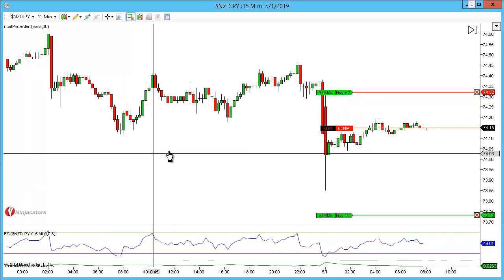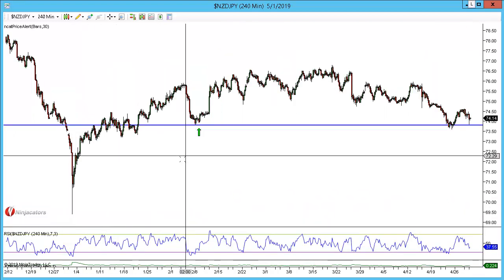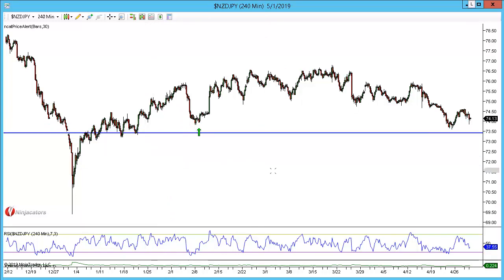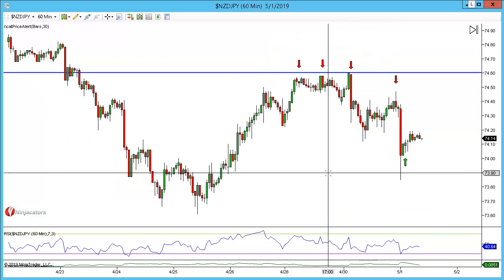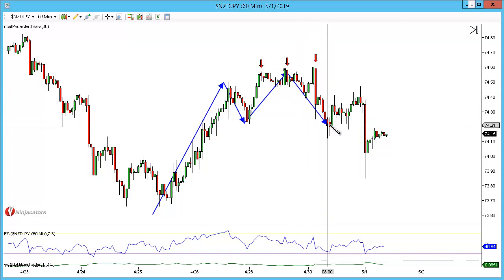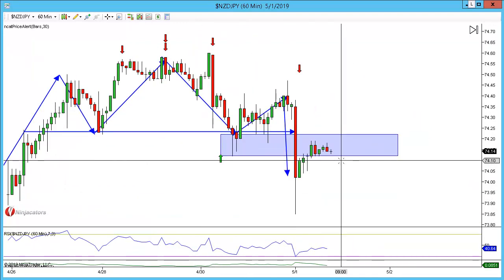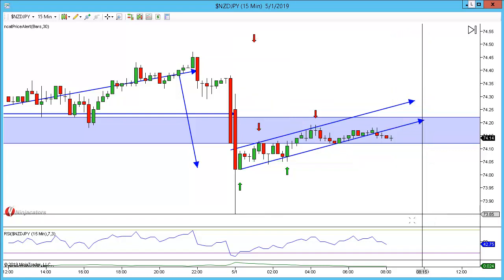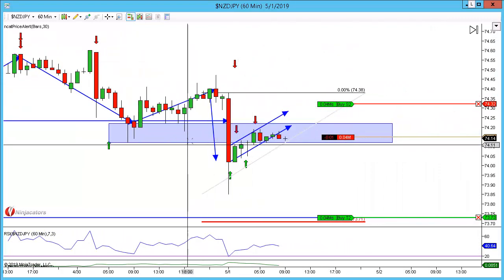NZDJPY Head and Shoulders Plus 42